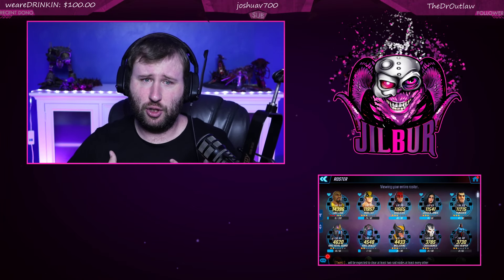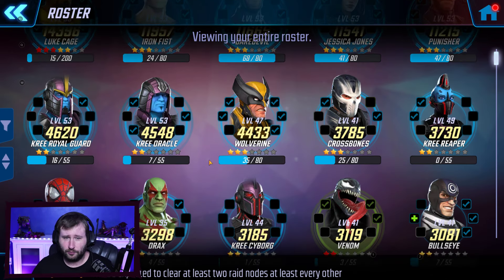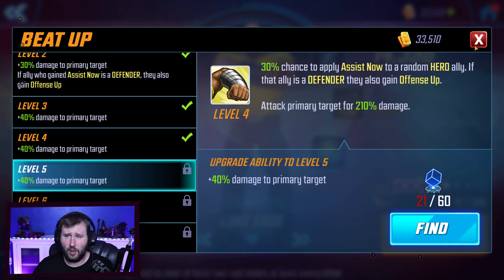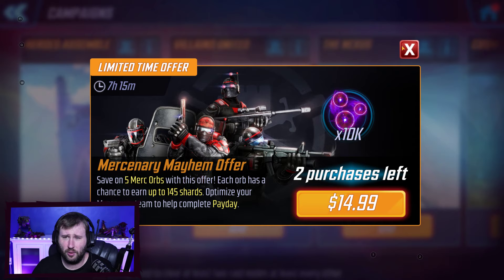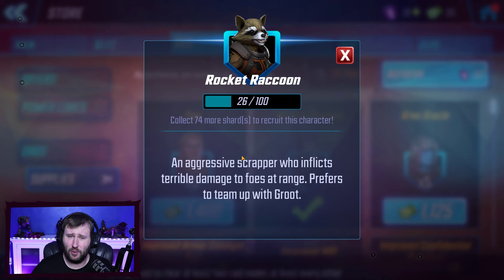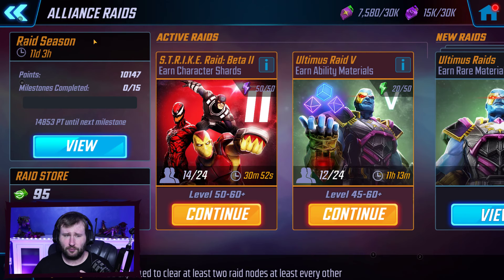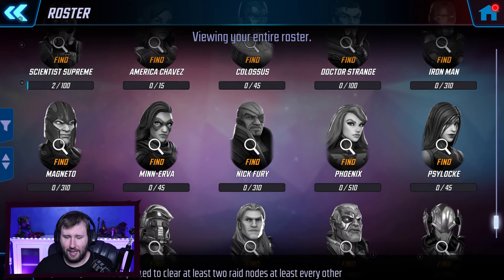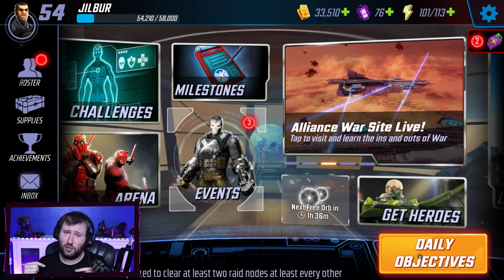Marvel Strike Force Beginners Guide Episode 2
New player guide series for marvel strike force on what you should be focusing on.  If you have any questions or comments leave them in the comments Happy gaming and stay nerdy!